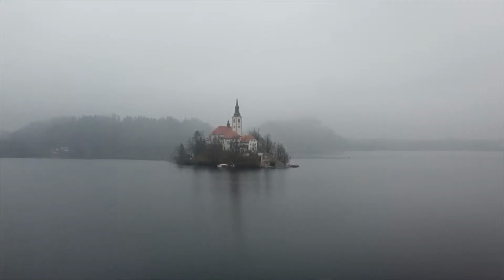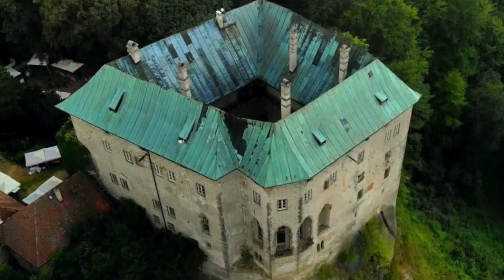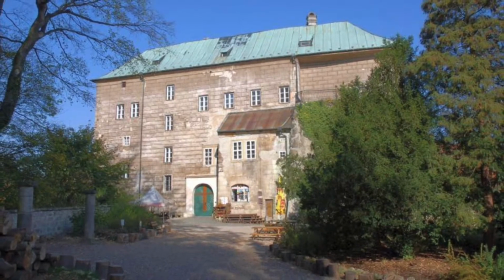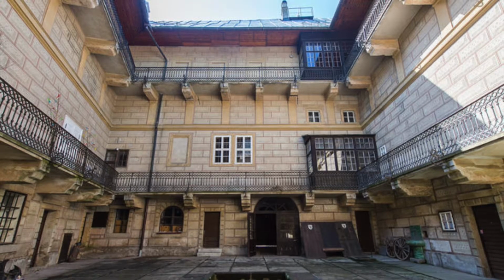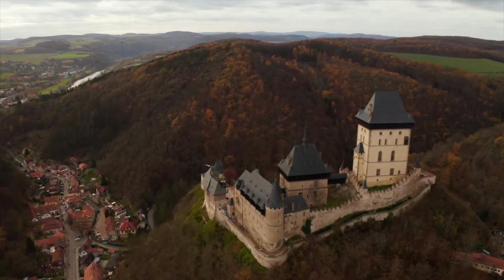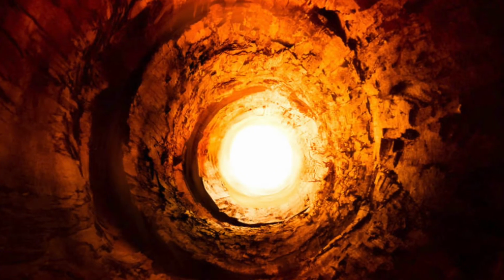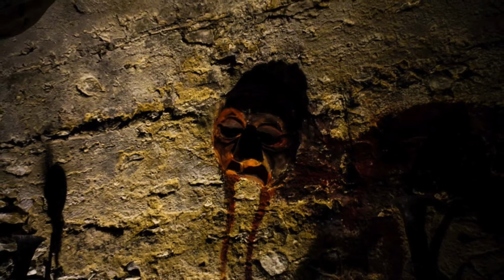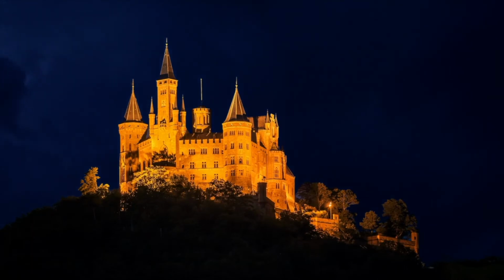The Houska Castle Of Prague - The MOST Haunted Place in Europe?! NOT For The Faint Hearted!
I've wanted to cover Houska Castle from since this channel's inception. There are so many beautiful castles in Europe but the eerie feel of Houska had me curious from the get-go!

I hope you enjoyed the vid and always feel free to drop me a line if there is a missing person or subject you think I should cover

Lucy.